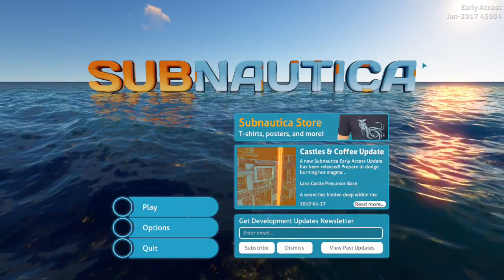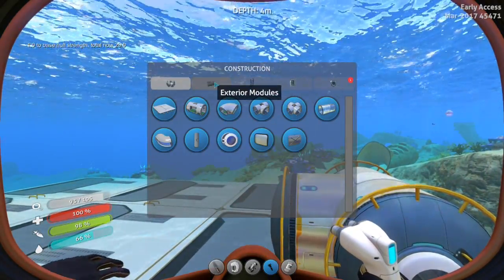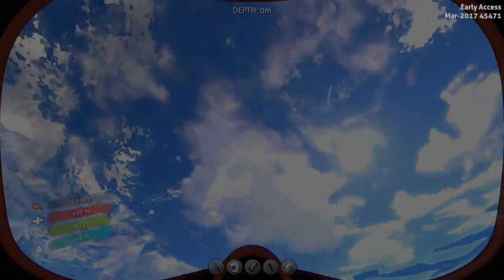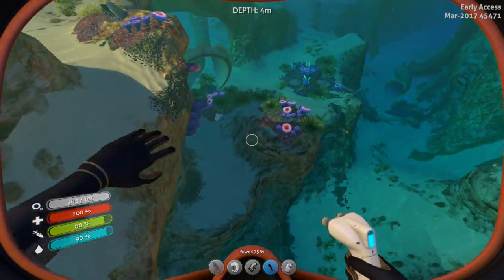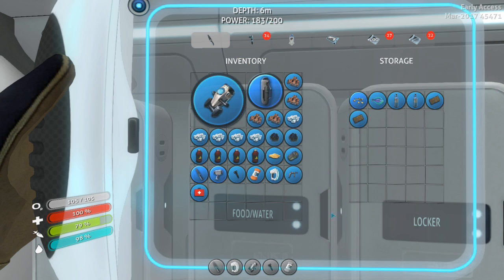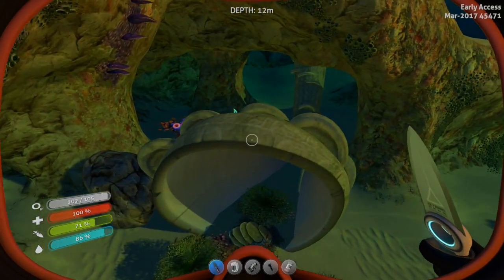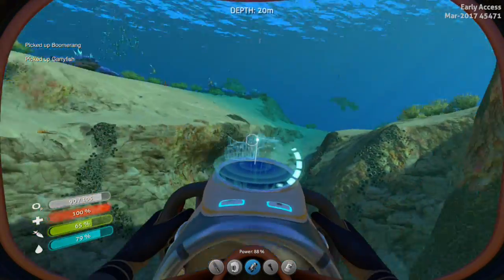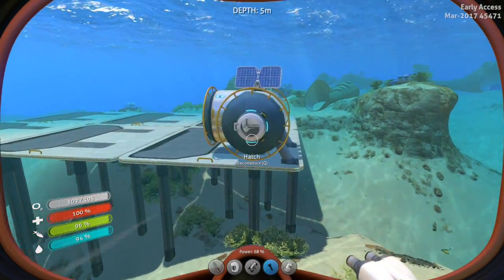Subnautica - Pt 10 - Trying to Base Build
Join me as we plunge into the deep into the Ocean world of Subnautica. Why are we stranded? What destroyed our ship? Can we survive long enough to escape this watery grave?